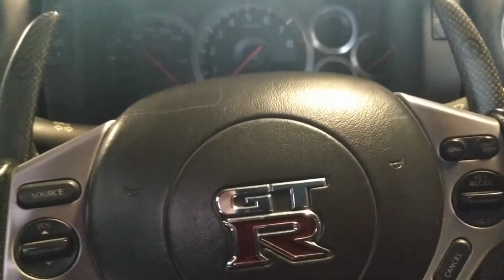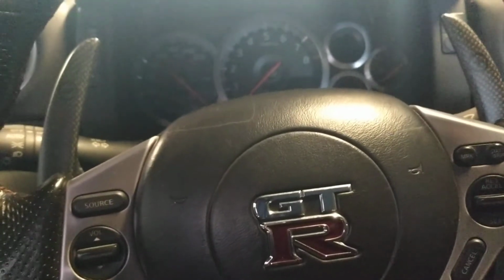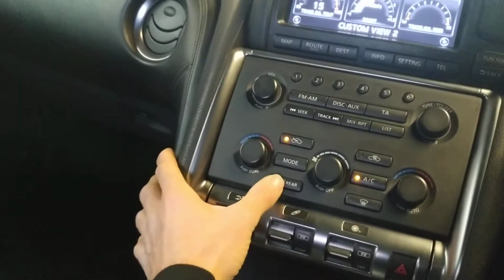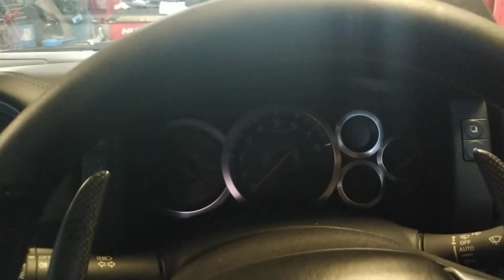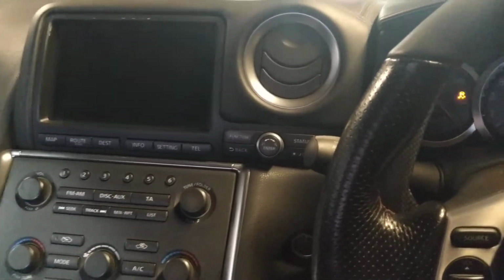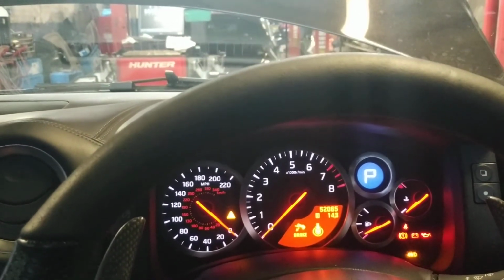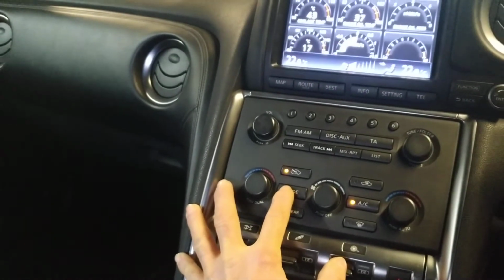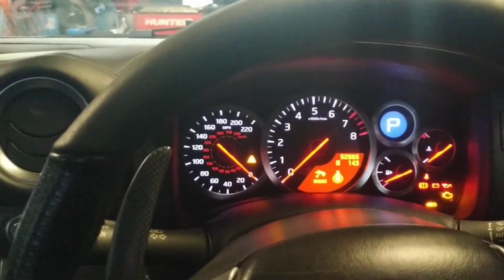Nissan GTR | Ghost 2 Immobiliser | A Useful Guide To Entering Pin / Changing Pin / Service Mode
🚗 How the Ghost 2 Immobiliser Works – Complete Guide to Ultimate Vehicle Security

🔒Car theft is evolving fast — and if you think factory alarms or trackers are enough to stop criminals, think again. Modern thieves use advanced tech like relay attacks, key cloning, and CAN bus hacks to steal vehicles in under 60 seconds — often without triggering a single alarm.

That's where the Autowatch Ghost 2 Immobiliser changes the game.

In this video, we break down exactly how the Ghost 2 works, why it’s so effective, and what makes it one of the most trusted car anti-theft systems in the UK. Whether you drive a prestige vehicle or a work van, this invisible immobiliser could be the only thing standing between your pride and joy… and a thief with a laptop.

🔍 What is the Ghost 2 Immobiliser?

The Ghost 2 is an aftermarket vehicle immobiliser that uses your car’s internal CAN bus system to block the engine from starting unless the correct PIN code is entered. It’s not a key fob. It’s not a tracker. It’s not a gimmick.

Here’s what makes it different:
✅ No key fobs or RFID tags
✅ Undetectable by key cloning tools
✅ Works through your car’s existing buttons
✅ Silent, invisible, and ultra-secure
✅ Protects against relay theft, OBD hacks & CAN injection

Even if a thief has your keys, your car won’t start without the PIN sequence.

After professional installation, the Ghost 2 immobiliser integrates seamlessly with your car’s electronics. You choose a unique PIN code, which can be 4–20 presses using factory buttons like the steering wheel, window switches, or dash controls.

When you enter your vehicle, the Ghost system waits for the correct code before allowing ignition. Without it? The engine is blocked — silently and completely.

Need to take your car for servicing? Use Valet Mode to temporarily disable the system. Want added convenience? Pair your smartphone via Bluetooth with the Ghost app (optional).

💡 Key Features

🔐 Custom PIN Code Entry
🕵️‍♂️ Stealth Installation – No lights, no sounds, no wires cut
📱 Optional Bluetooth App Pairing (smartphone dependant)
🛠 Valet / Service Mode
🚨 Blocks Engine Start – Even with original keys
🧰 Professional Installation Required
📡 No Radio Frequencies – Cannot be detected by scanning tools

🛡 Why Choose Ghost 2?

Factory alarms, keyless entry blockers, and trackers have limits. The Ghost 2 goes further by preventing the vehicle from starting at all, making it useless to a thief — even if they break in.

Paired with other security like trackers or deadlocks, Ghost 2 forms a powerful multi-layered security system.

✅ Vehicles We Protect

We install the Ghost 2 Immobiliser on a wide range of makes and models, including:
Mercedes-Benz (incl. Sprinter vans)
Ford (Transit Custom, Fiesta ST, Ranger)
BMW, Audi, VW, Porsche
Range Rover, Jaguar
Tesla, Toyota, Hyundai and more

📍 Installed by Experts – Serving London & Surrounding Areas

We are a trusted Ghost 2 Immobiliser installer in London with 35+ years’ experience in vehicle security. Based at London Car Alarm Co, we offer mobile installations across Greater London, Essex, Kent, Surrey, and surrounding areas.

📍 Mobile Fitting Available

❓ Can it be hacked?
👉 No. The Ghost 2 uses no signals and is undetectable via standard diagnostic tools.

❓ Does it come with a warranty?
👉 Yes, a full manufacturer warranty is included with every installation.

❓ What if I forget my PIN?
👉 A secure emergency reset process is available with proof of ownership.

❓ Can it be removed?
👉 Yes, but only by a trained installer with secure access.

👍 Like this video if you value real vehicle protection
💬 Comment with your questions or vehicle make

Please note: different vehicles are Immobilised in different ways IE stall Immobilisation, motion Immobilisation, gearbox lock Immobilisation etc also wires maybe cut to Immobilise more securely